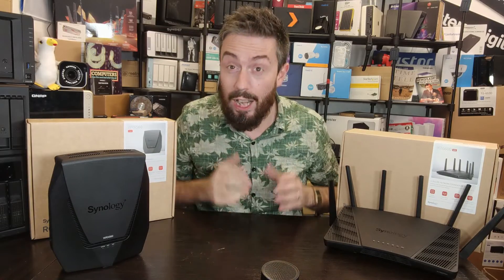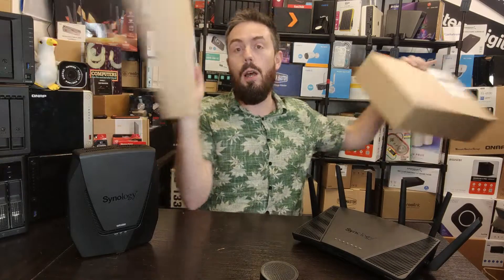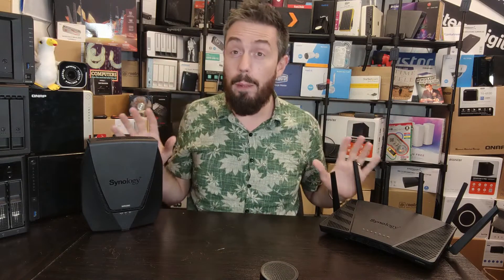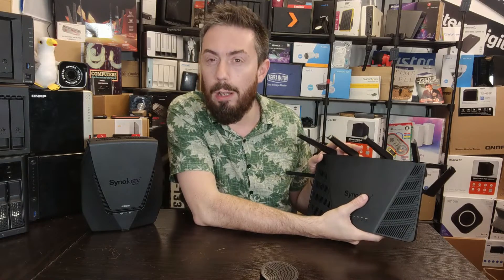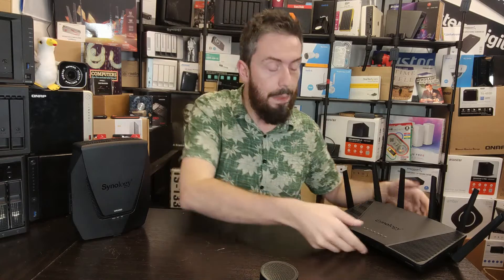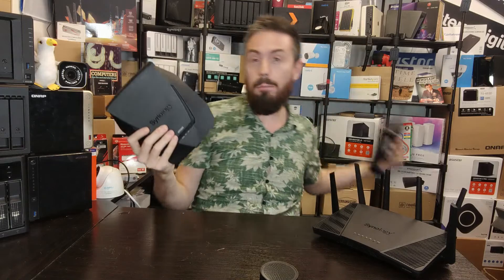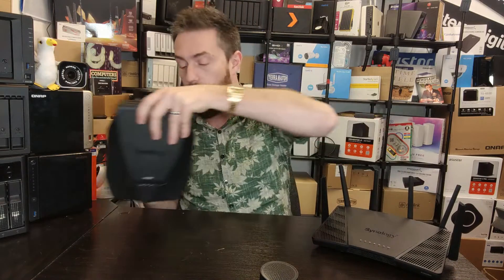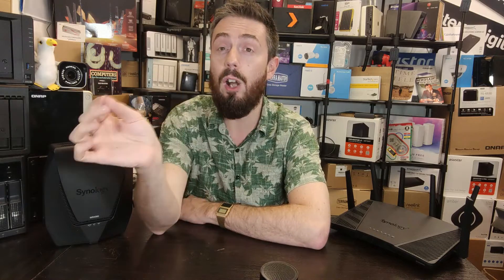Synology WRX560 vs RT6600ax Router Comparison - Which Should You Buy?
Synology RT6600ax Router MASSIVE Video Review - Synology RT6600ax Router Review

Video Chapters
00:00 - The Start
02:03 - Recommend you watch the seperate reviews first
02:39 - What Can Both Synology the RT6600ax and WRX560 Router Do?
03:41 - Price Comparison
05:27 - Design Comparison
07:26 - Hardware Comparison
10:19 - Connectivity and Bandwidth Comparison
15:30 - Software Overview

Thinking of buying a product mentioned in today's video from Amazon? If this video has helped you make that decision, you can head to Amazon using this link and we will get a small % profit of whatever you buy, which goes directly back to NASCompares and allows me and Eddie to keep doing what we do here on YouTube and the Blog

The importance of a competent router in your home or business environment has never been more pertinent than RIGHT NOW! Finding that sweet spot for your internet access needs of high bandwidth, ease of access, yet secure and multi-layered is a terrifically difficult middle ground to achieve. Alongside this, the less technical savvy user doesn't want to spend their days learning the intricacies of firewalls, port forwarding, encrypted authentication processes and micro-managing the privileges of their client user base. Synology's range of routers first arrived on the scene back in 2015 and in the years since has evolved into a decent range of solutions, all of which have been designed to make the arguably complex and technical subject of router management much, much easier. Still, we ARE talking about a premium/paid router solution when most users can get a free router/basic-modem from their internet service provider (ISP) with their data plan - so in today's review of the Synology WRX560 Router, we need to answer three main questions, 1) How does this router stack against the average free domestic ISP Router, 2) What advantages does this solution provide to the end user that cannot be found elsewhere, and 3) How does the WRX560 compare with other routers in the Synology device lineup right now? Let's take a closer look at this new WiFi 6 and 2.5GbE-equipped router and see if it deserves your data!